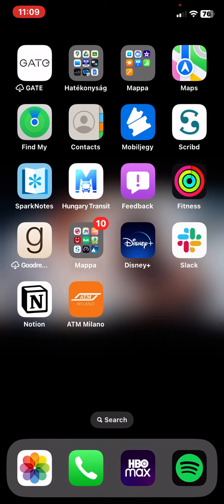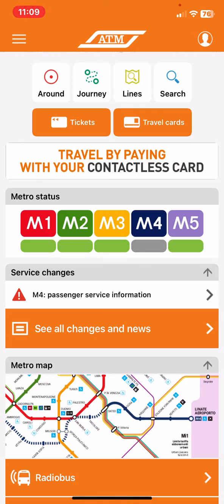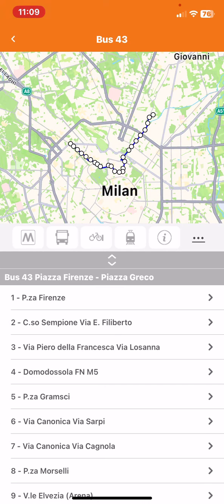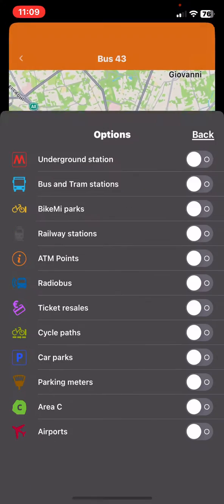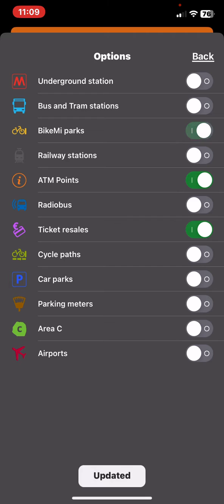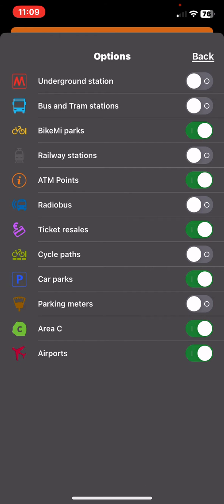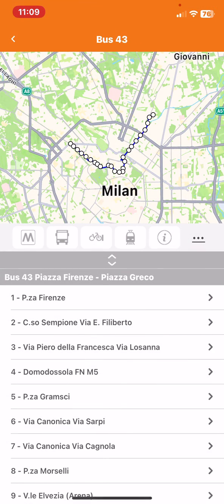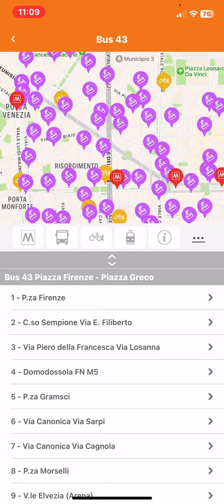How to select options for a line in ATM Milano?